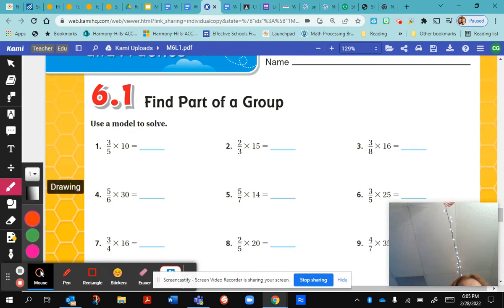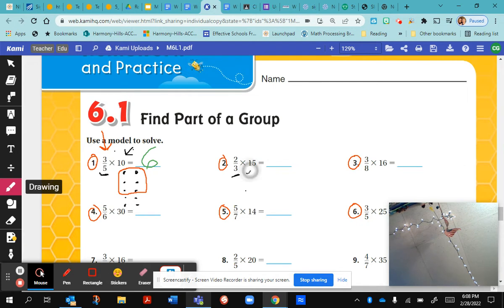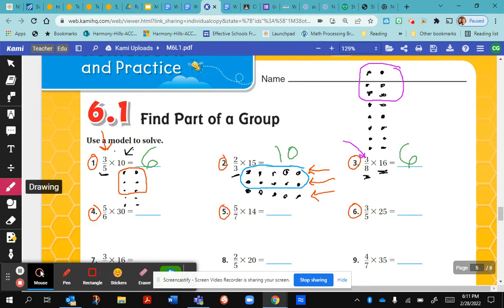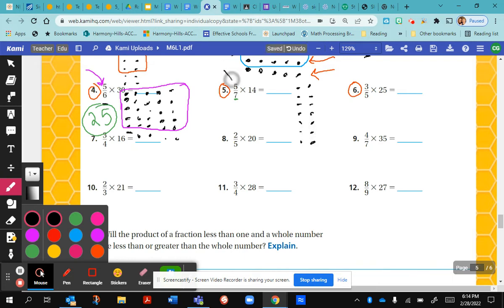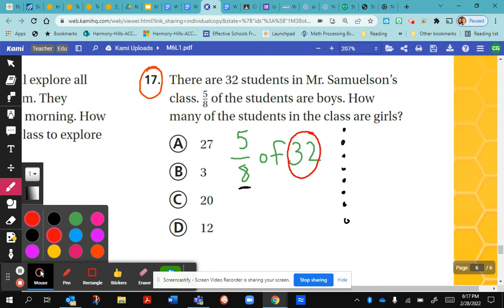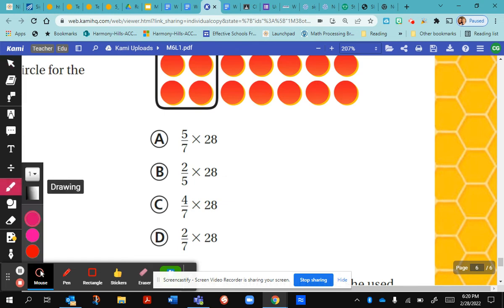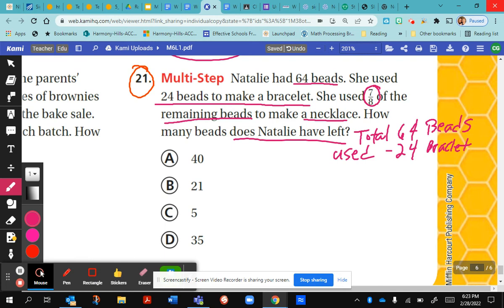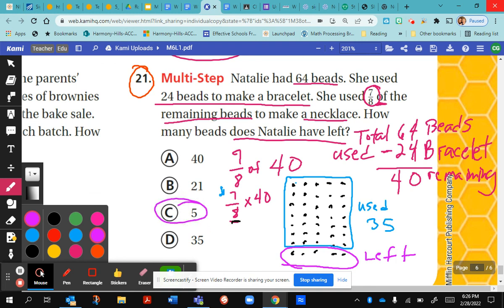Monday homework Feb 28, 2022 6:26 PM